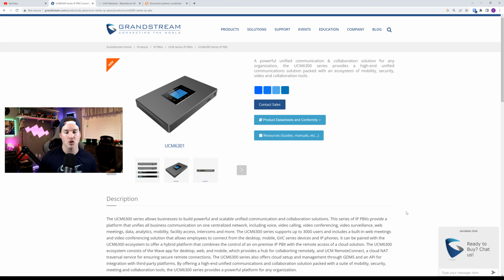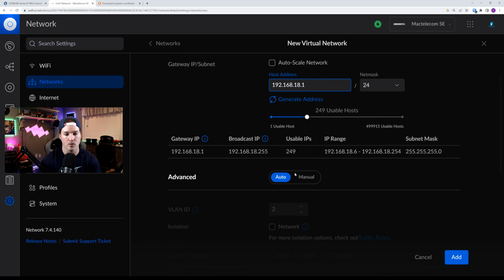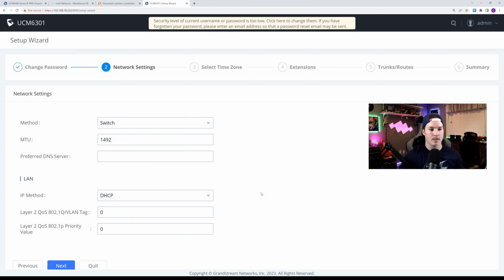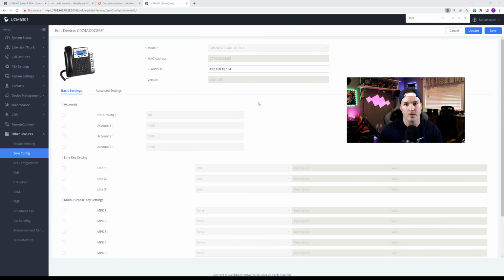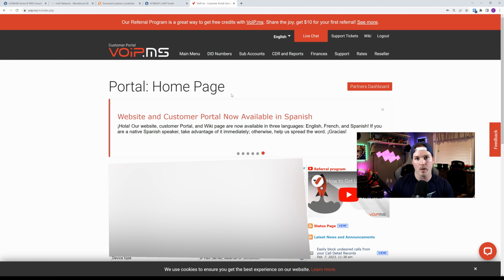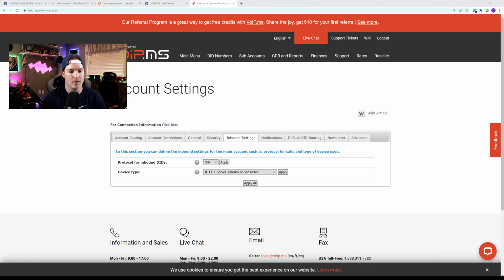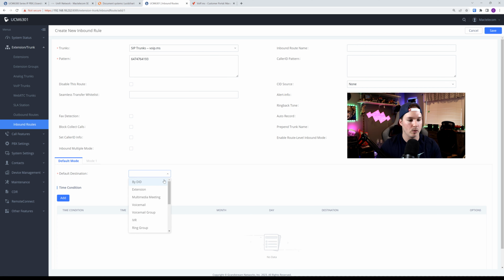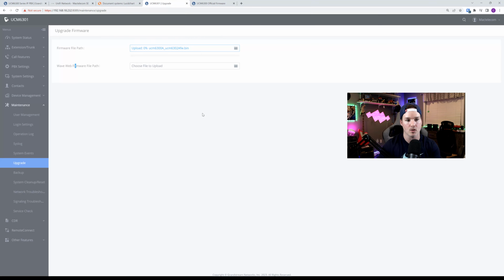Grandstream VOIP Setup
In this video I walk through the initial setup of a Grandstream UCM 6201. The Grandstream UCM is a powerful VOIP system that can manage hundreds of SIP endpoints.

▶Canadian Amazon Store front:

▶USA Amazon store front:

0:00 Intro
1:00 My network topology
1:39 Creating a voice vlan and tagging switch ports
3:00 Grandstream UCM initial setup
4:04 Changing admin username
4:24 adding phones to the phone system
6:23 Setting up a voip SIP trunk
8:52 Creating inbound and outbound routes
10:11 Testing inbound and outbound calls
10:51 Upgrading firmware
11:45 final thoughts